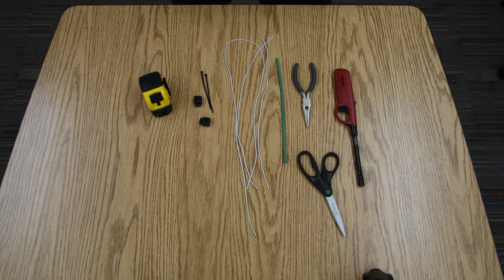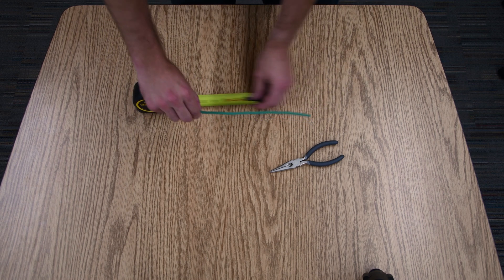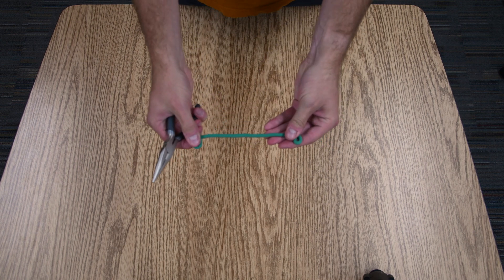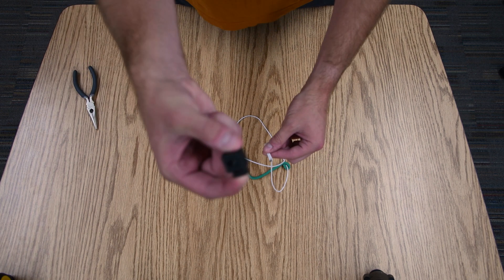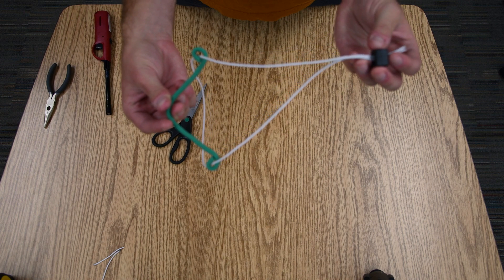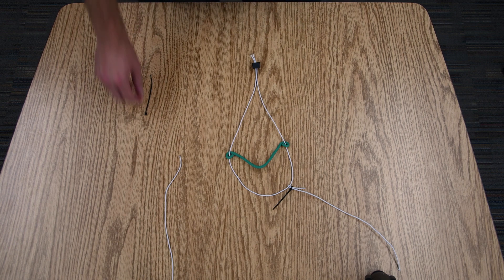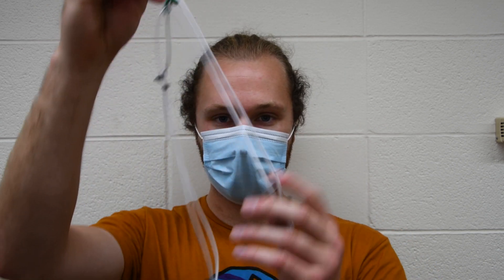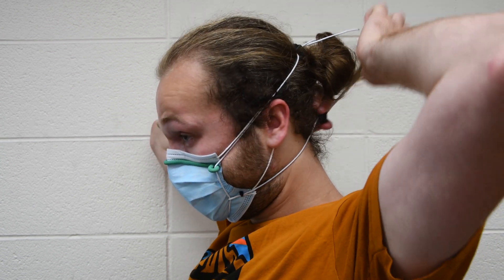How to Make a Simple Mask Fitter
This video explains how to make a “fitter” or “brace” that goes over an ordinary mask to better seal it to the wearer’s face.
Warnings: Do not use a fitter with materials that are not breathable.  Face coverings are not intended to replace other recommended measures to slow the spread of viruses, such as physical distancing, washing your hands, and refraining from touching your face. Follow the latest advice of the CDC and health care professionals as to how best to keep yourself safe.  Fitters are not a replacement for medical-grade Personal Protective Equipment.  Consult with your health care provider for advice on whether you should use a fitter, particularly if you have underlying health conditions. While our fitter seems to improve the seal of a face mask, it has not been tested for effectiveness in preventing illness, and you should use it at your own risk.
Items needed (other similar items will generally work):
8.5 inches of foam covered wire
30 - 36 inches of elastic cord and (optional) 2 more pieces of elastic cord each 12 inches long.
Cord toggles
Zip ties